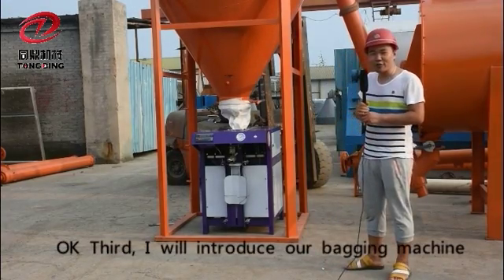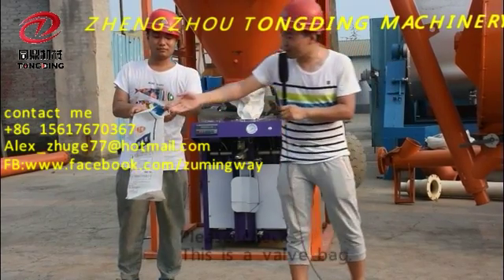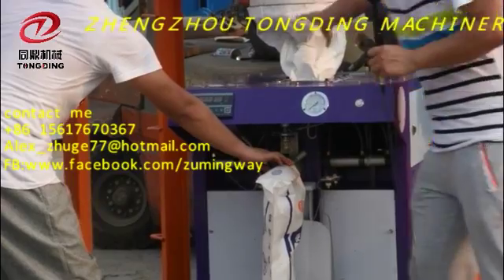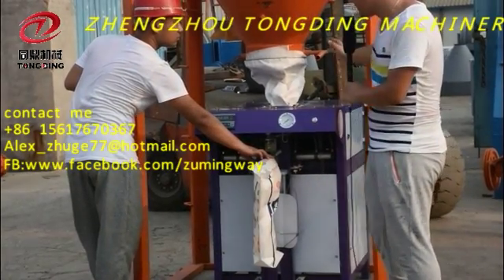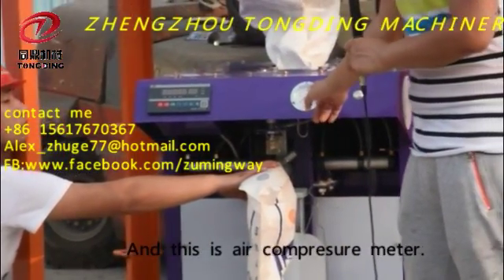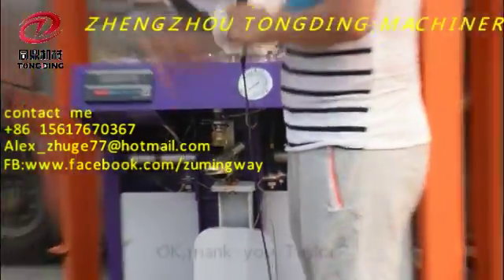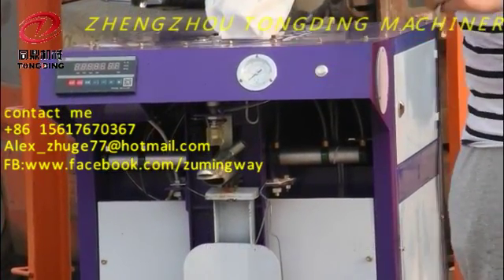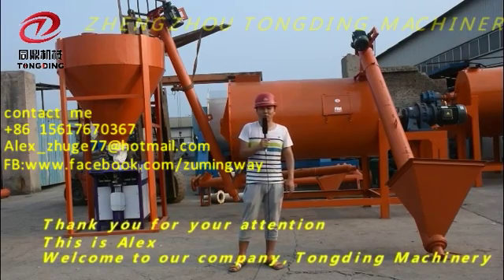valve type auto bagging machine for dry powder 5kg to 50kg